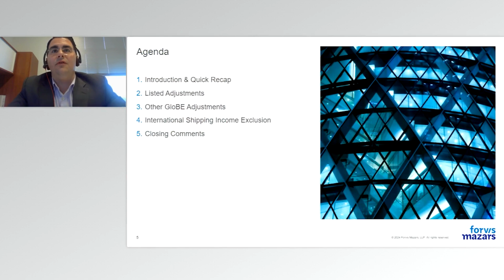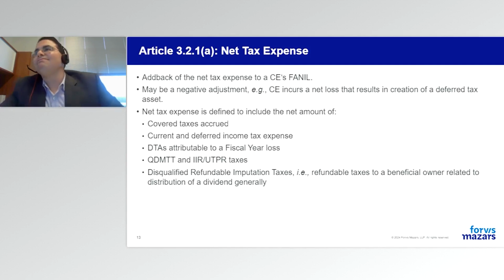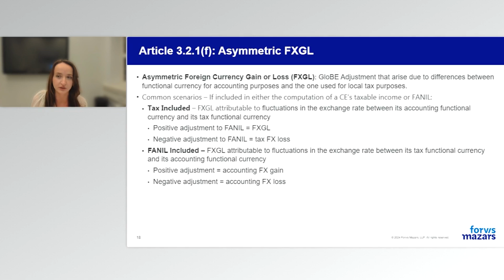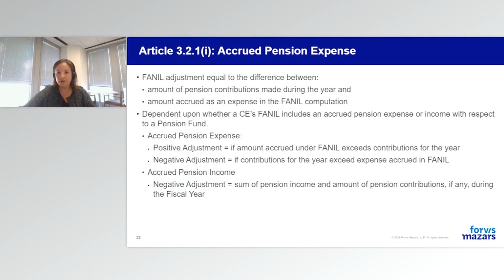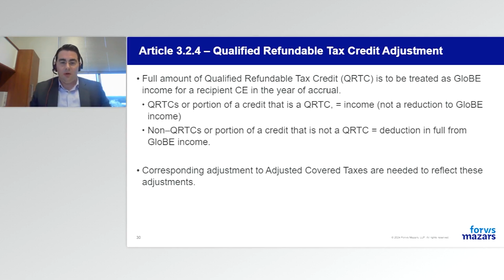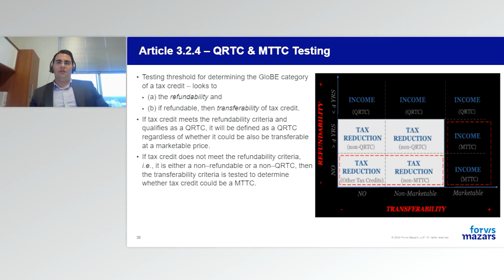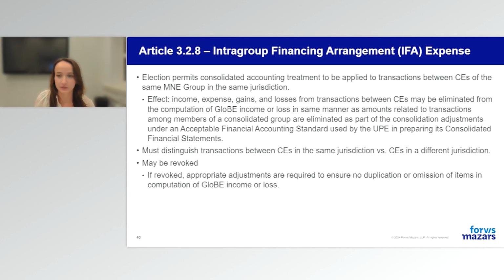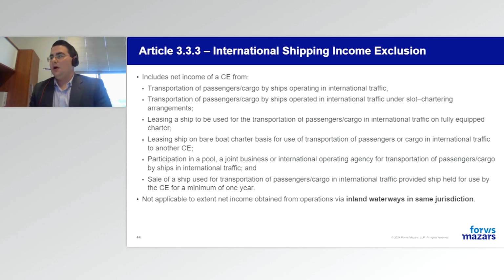Pillar Two Technical Series: Computation of GloBE Adjustments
Join us for an informative Pillar Two Technical Series session. In this in-depth webinar, we’ll explore the computation of Global Anti-Base Erosion (GloBE) adjustments. Our knowledgeable professionals will discuss the various adjustments required to determine GloBE income and provide practical insights into how they may impact your organization.

Upon completion of this program, participants will be able to:
* Recognize various GloBE adjustments.
* Describe the adjustments required to determine GloBE income.
* Discuss how these adjustments may impact your organization.